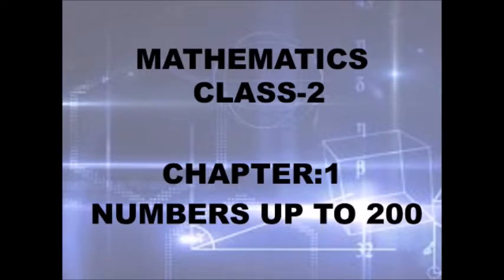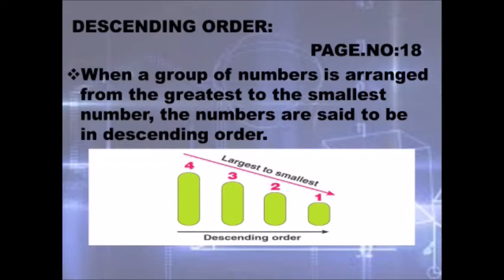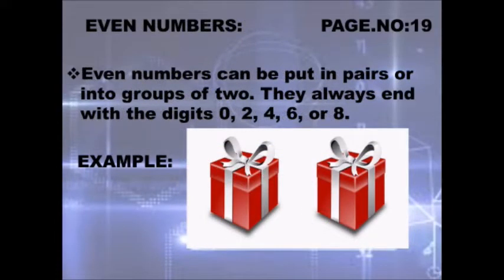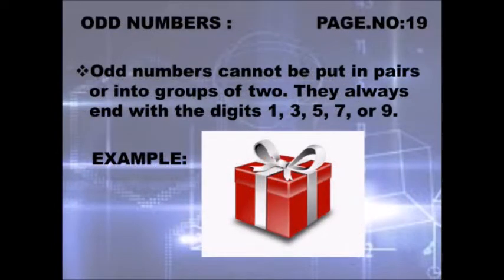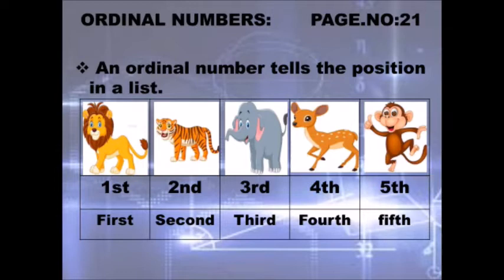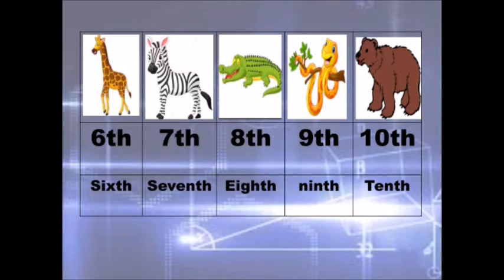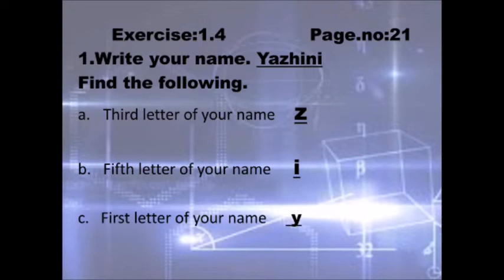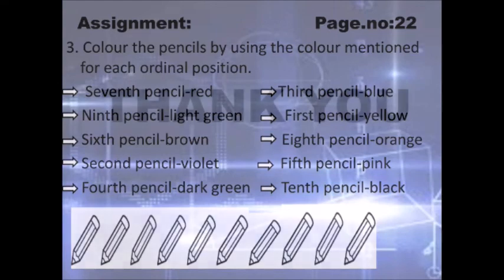Class 2 Mathematics Ch 1 Numbers upto 200 Part 3